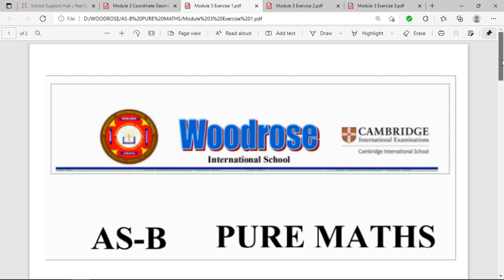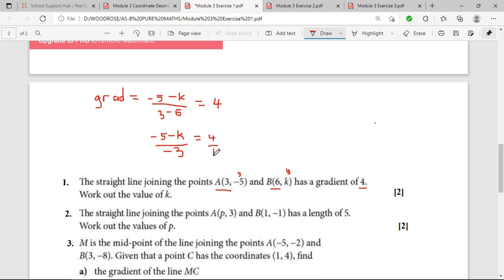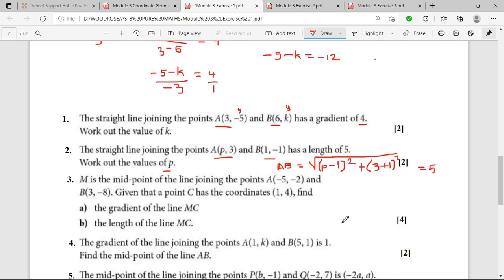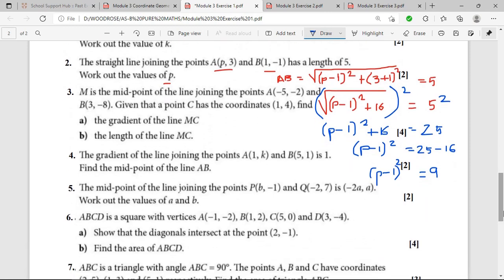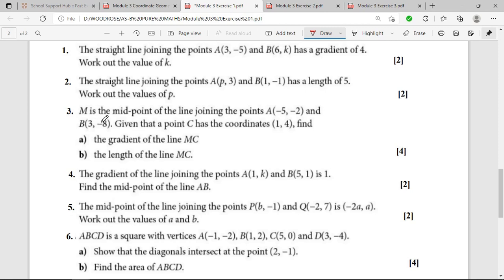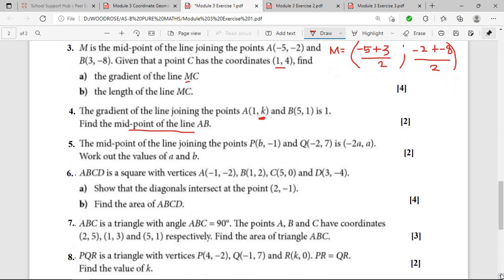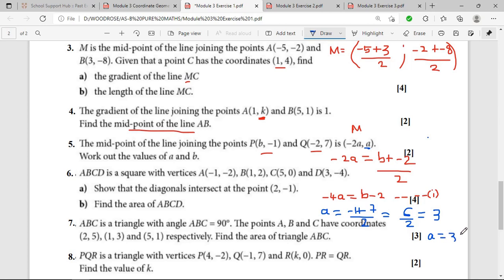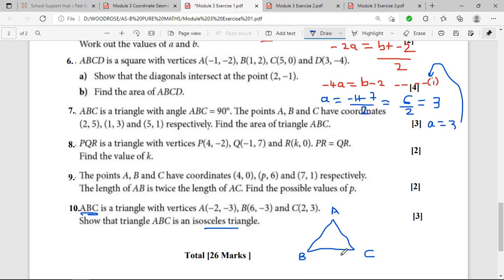AS-B LEVEL Pure Mathematics: Coordinate Geometry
How to answer Exercise 1 Coordinate geometry